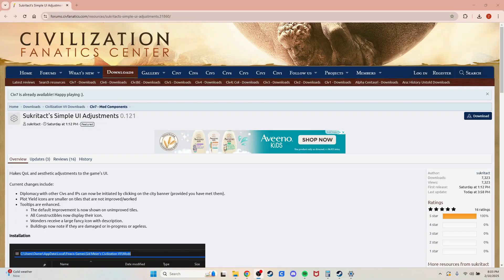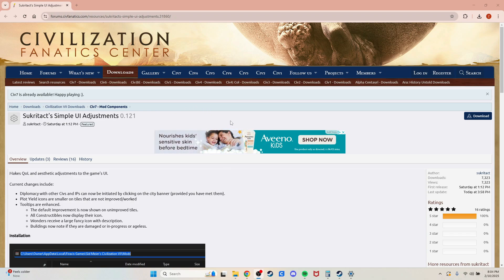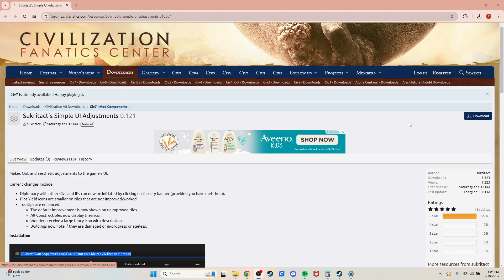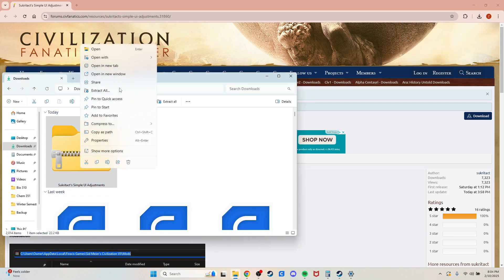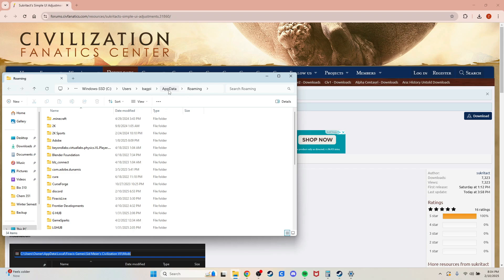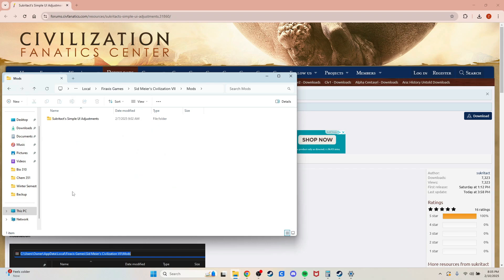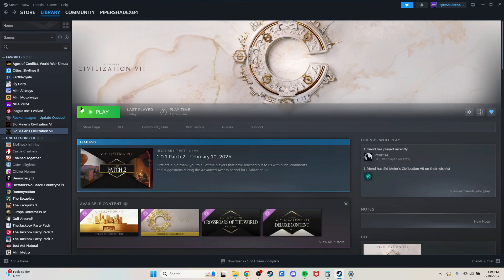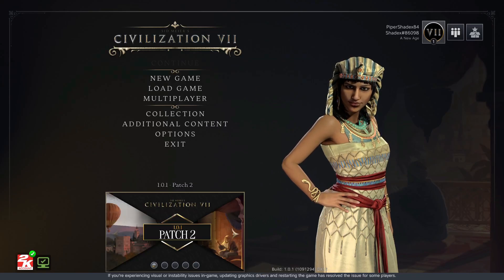Civilization VII: How to Install Sukritact's Simple UI Adjustments Mod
Want to improve your Civilization VII experience with better UI adjustments? In this video, I'll show you how to download and install Sukritact's Simple UI Adjustments mod step by step. This mod enhances the game's interface, making your gameplay smoother and more efficient. *This is not my mod, I am simply showing how you can access it for your gameplay*

🔹 What You'll Learn:
✅ Where to find the mod
✅ How to download and install it